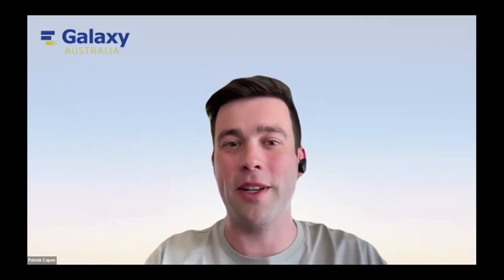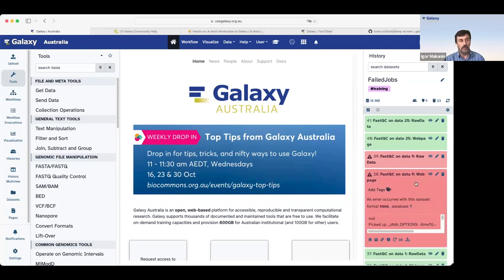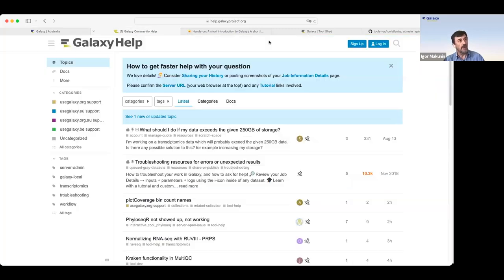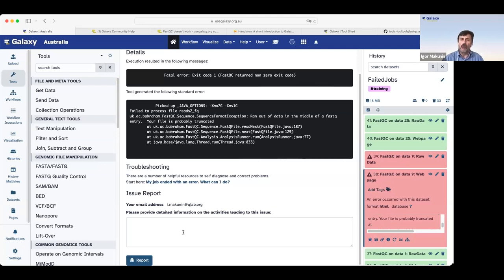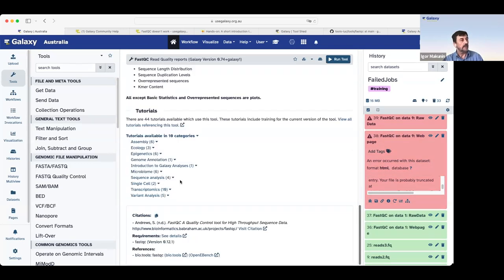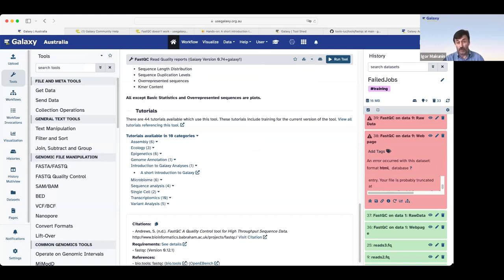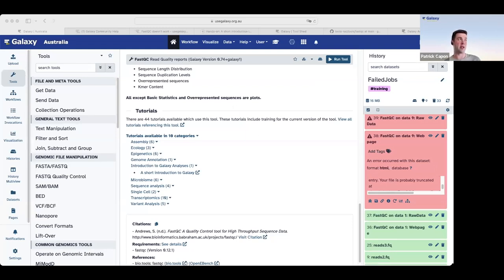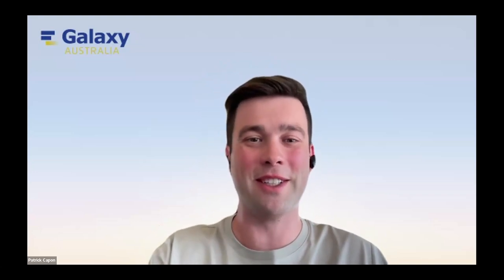Top Tips from Galaxy Australia - Session 4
Dr Igor Makunin's Top Tips for what to do when things go wrong.
0:53 Failed jobs are normal! Don't panic
2:00 Three ways to figure out why a job failed
3:30 Using the ladybird icon
4:14 What to do if you don't understand the error message
6:30 How to submit failed jobs to the support team
7:34 How to contact the support team without a failed job
8:40 What to do when it's not clear what went wrong
10:11 (Advanced) How to use test data from the Galaxy Tool Shed
11:41 How to access older versions of tools
12:28 Summary - don't be scared!
13:28 Contributing to the community help forum
14:34 Use small test data to test entire workflows
16:07 Wrap up

Top Tips from the Galaxy Australia is an open drop in session where the Galaxy Australia team share tips, tricks, and nifty ways to make your life using Galaxy easier and faster.
The Top Tips series will:
Help improve how you use Galaxy Australia
Streamline your data analyses
Make your research easier
Improve the reproducibility of your work in Galaxy Australia

Galaxy Australia forms part of the national Australian BioCommons infrastructure.

Captions are auto-generated by Otter.ai and edited for accuracy by the BioCommons team